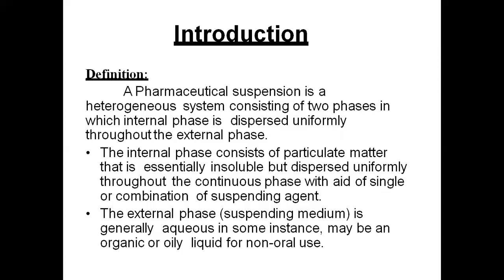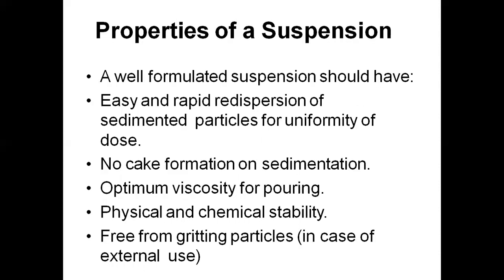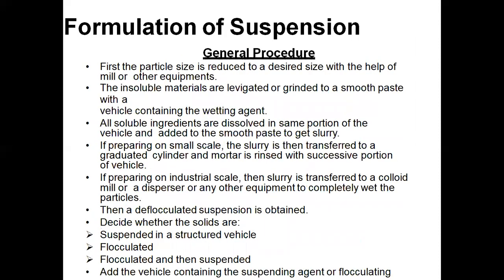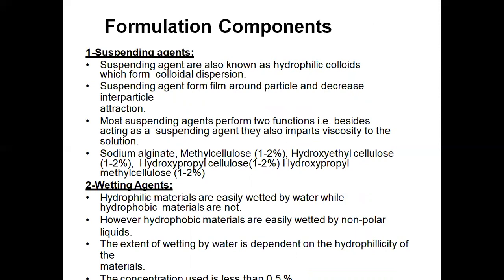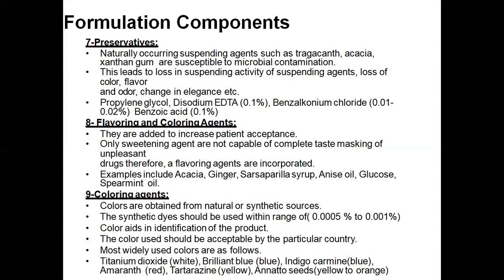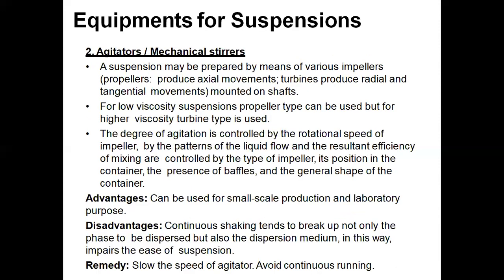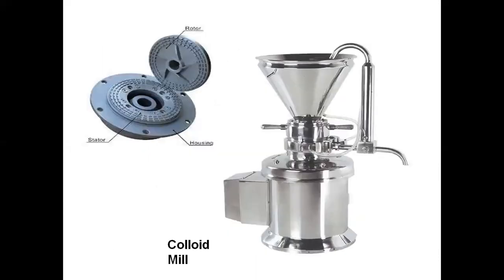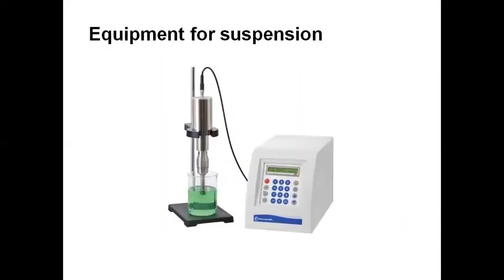Suspension PHARM 617 (Industrial Pharmacy) by Irfan Ahmed